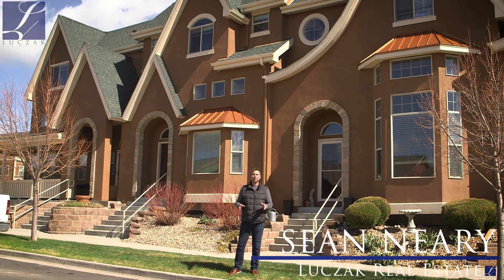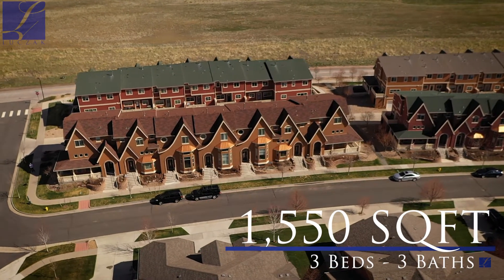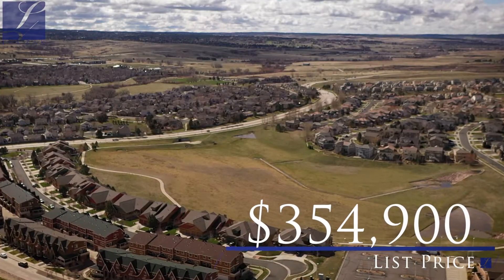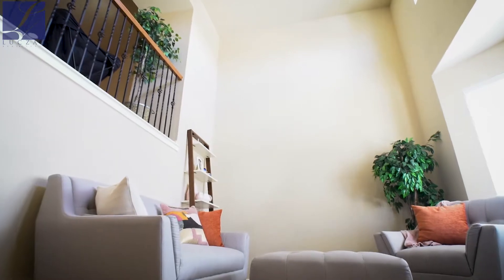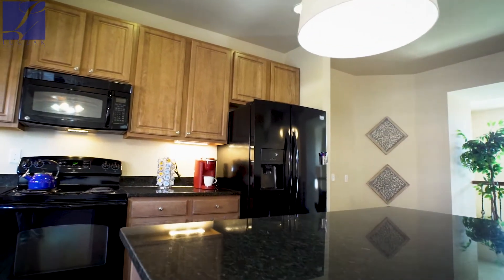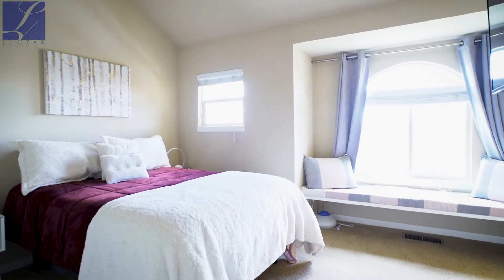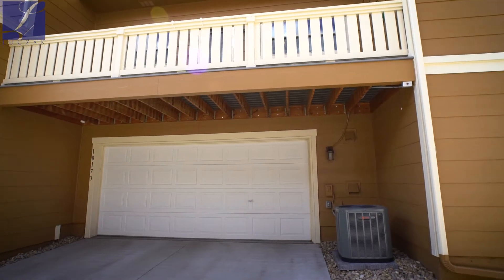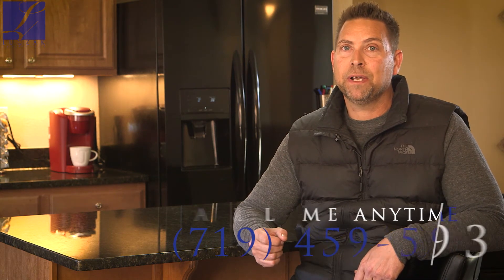18173 E Saskatoon Pl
18173 E Saskatoon Pl

Luczak Group
Coldwell Banker Colorado Springs
MakeSpringsHome.com

Wonderfully maintained 1550 SF Townhouse boasts 3 bedrooms, 3 baths to include a large attached two car garage.This home is perfectly located in a beautifully kept neighborhood with open views of the surrounding area and located within quick access to I-25,  Castle Rock Outlet Mall, schools, grocery stores and much much more! Enter your new home and enjoy a cozy sitting room, laminate plank flooring, granite countertops, lots of cabinet space, and a dine in kitchen with a large center island that's perfect for food prepping and more!  The three large bedrooms upstairs offer soft carpeted flooring, views of the surrounding area from the master!  The master offers a large suite that will accommodate everyone's needs!